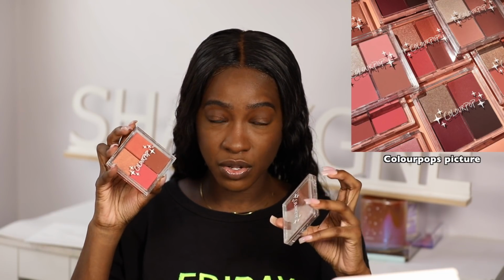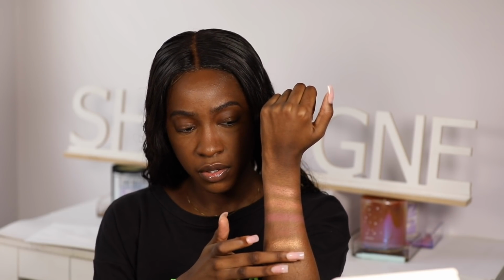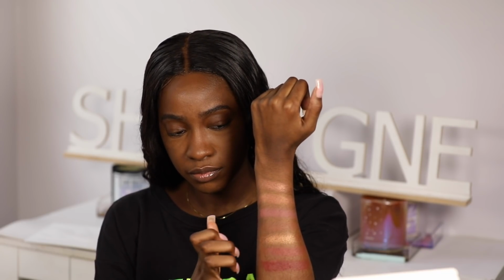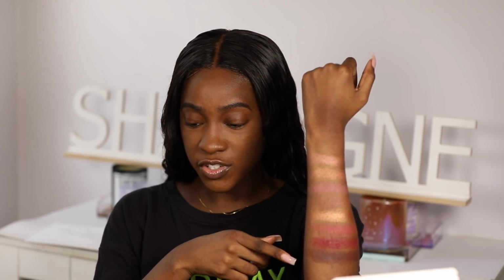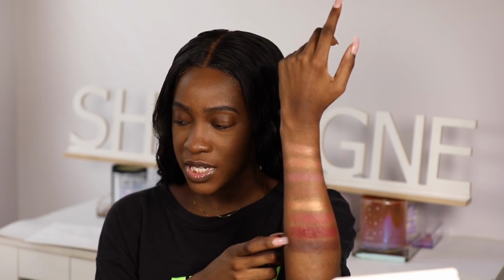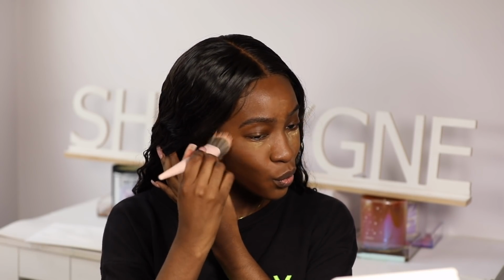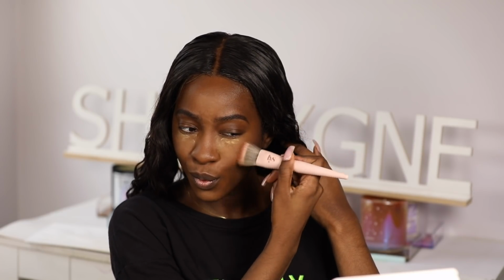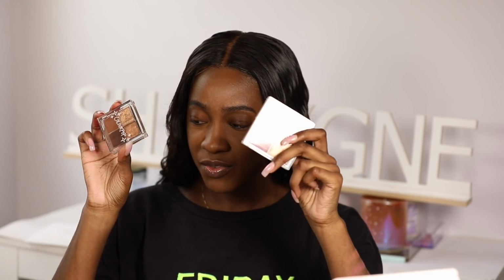It's Cute ... BUT l New Colourpop Cheek Palettes l Too Much Mouth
◇ PRODUCTS MENTIONED ◇
sweet roll
tea cakes